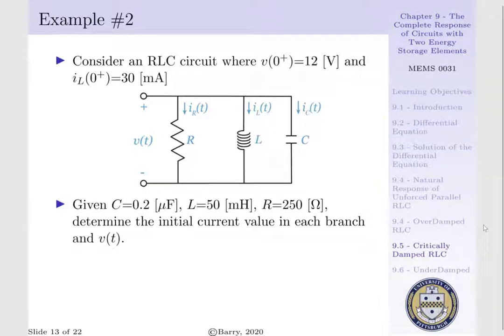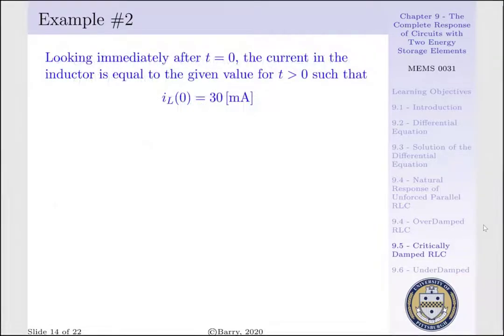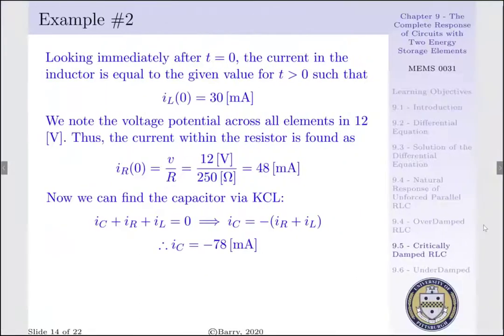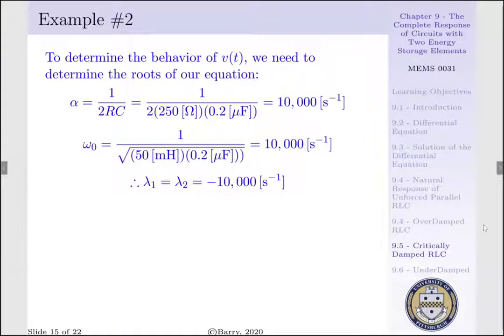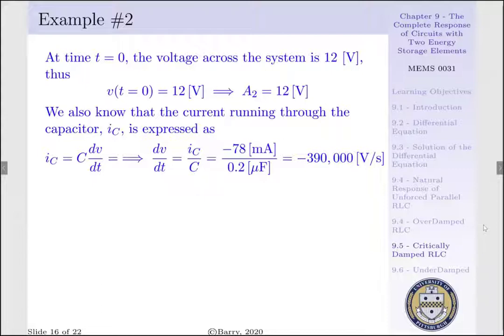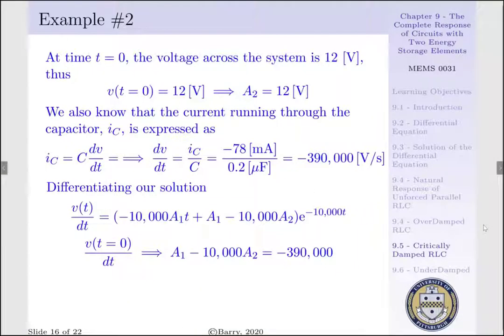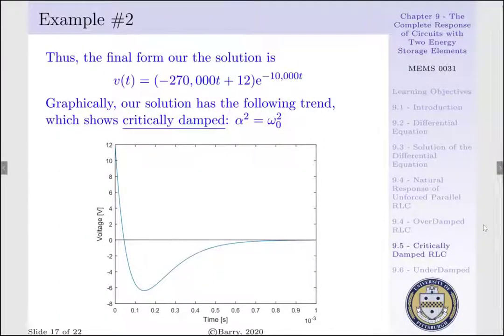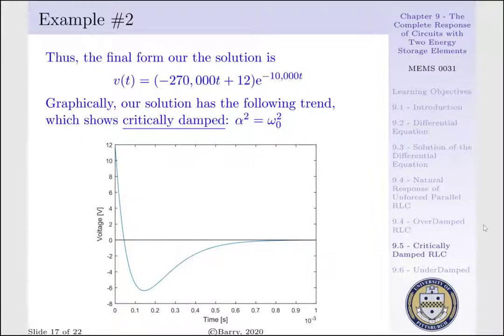Lecture 29 - Example 2